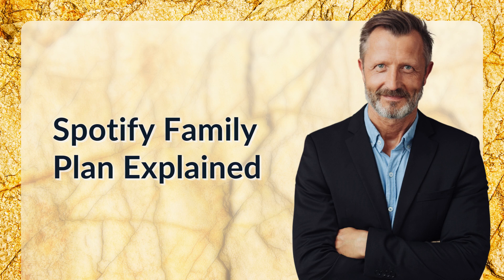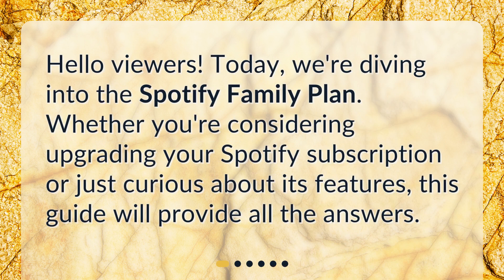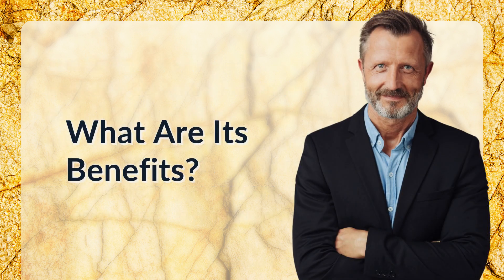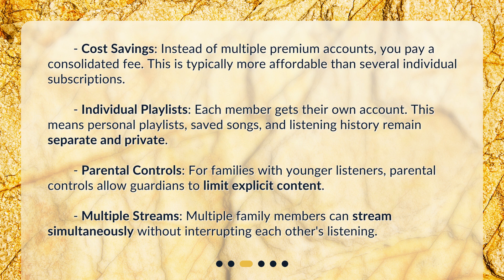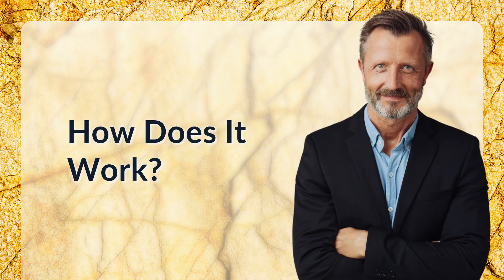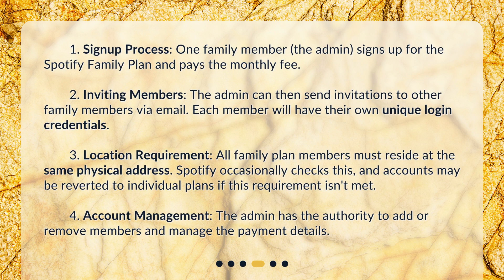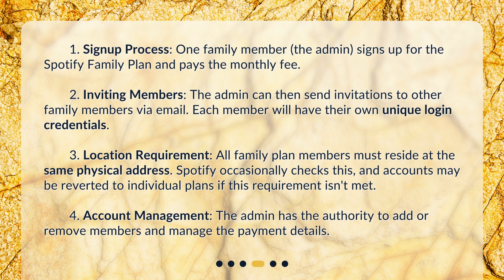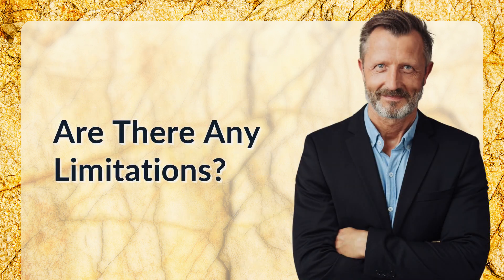Spotify Family Plan Explained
What is a Spotify family plan and how does it work? • Discover the benefits of the Spotify Family Plan in this concise and captivating video. Learn how this subscription package designed for families offers cost savings, individual playlists, parental controls, and multiple streams. Find out how to sign up, invite members, and meet the location requirements. Upgrade your Spotify experience and enjoy personalized premium accounts for everyone in your family!

00:00 • Spotify Family Plan Explained
00:17 • What is the Spotify Family Plan?
00:38 • What Are Its Benefits?
01:16 • How Does It Work?
02:00 • Are There Any Limitations?